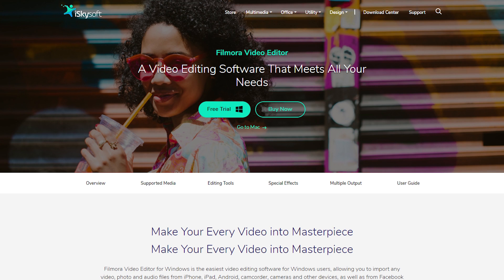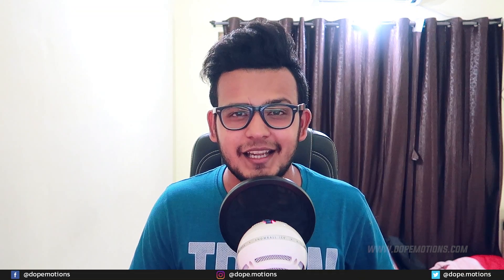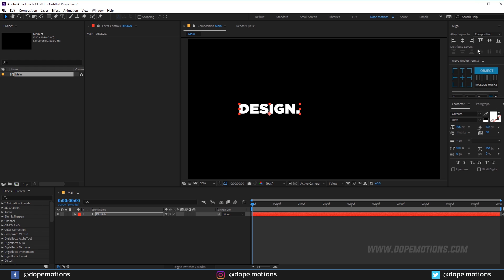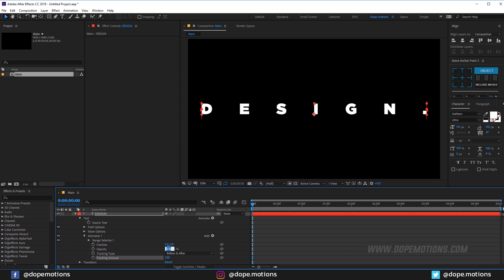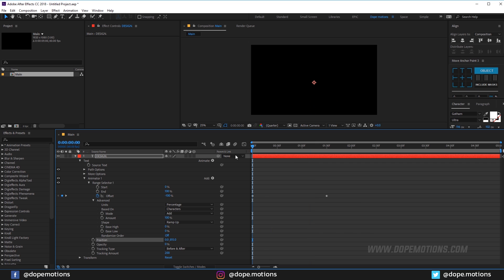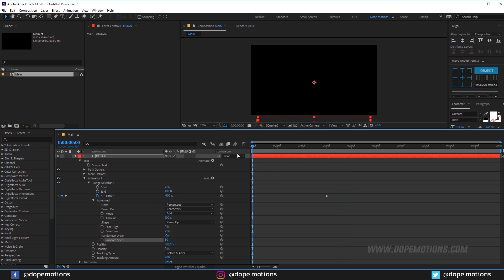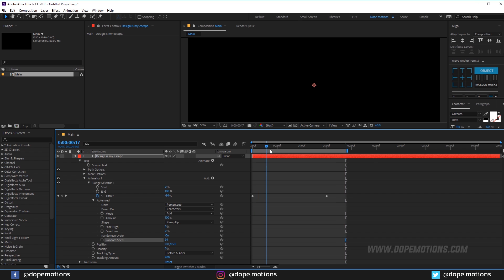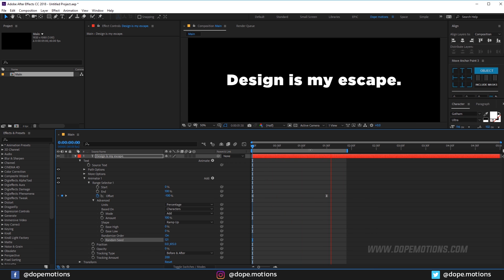Smooth and Minimal Text Animation in After Effects - After Effects Tutorial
Hey Everyone,
Today we will learn to create Smooth and Minimal Text Animation in After Effects without using any third party plugins Very Easy to make, and very great quality to look. This tutorial is going to cover, how to create a minimal title animation in after effects, how to create dynamic text in After Effects, simple text animation. All these questions, just one answers, Check this tutorial and create the best logo reveal for your youtube channel